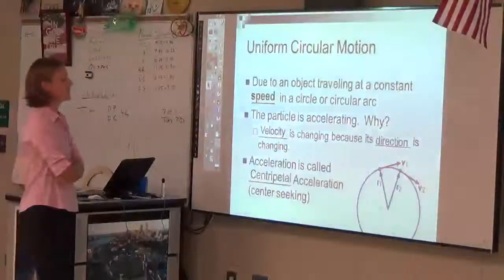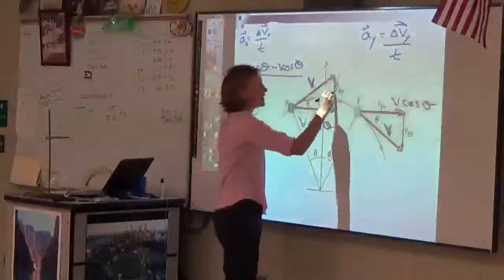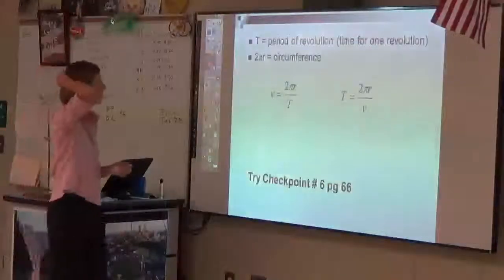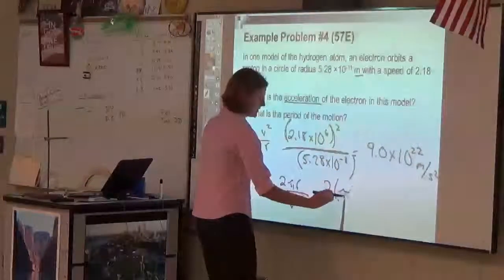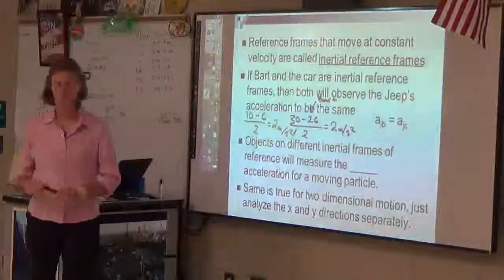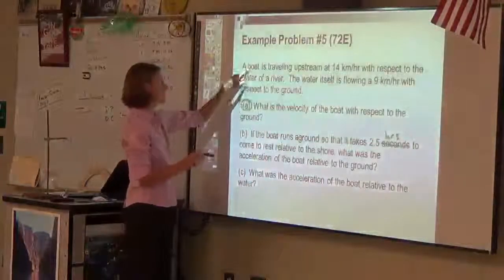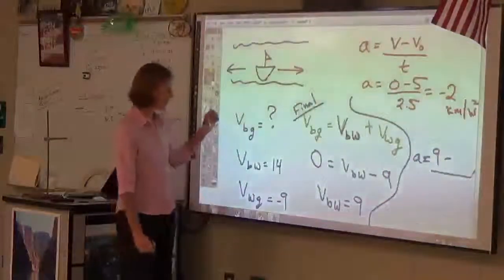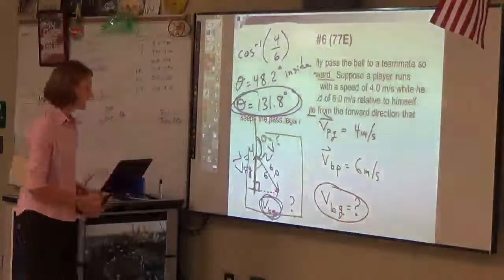AP Physics Unit 2 - 5 Circular & Relative Motion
Circular and Relative Motion